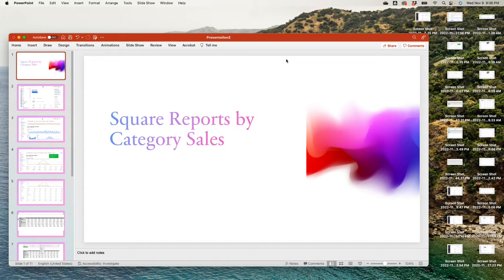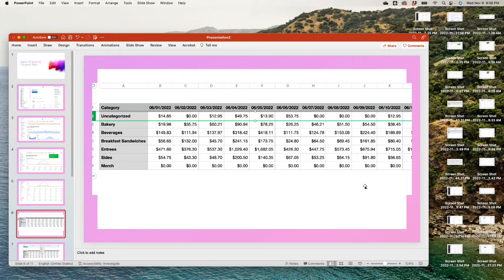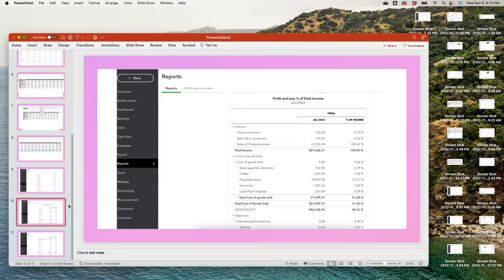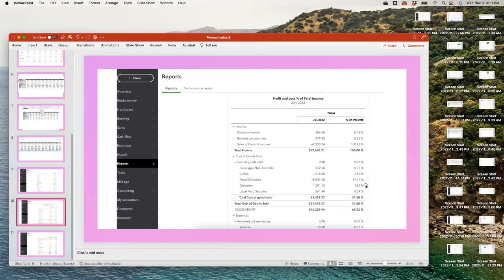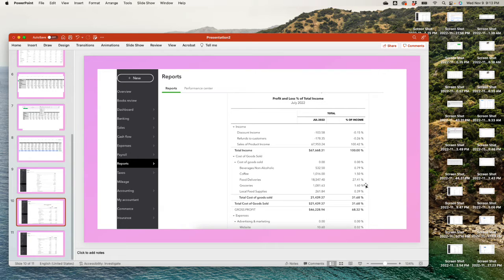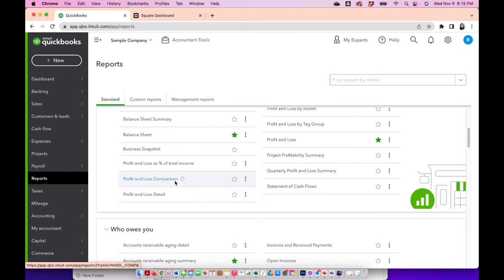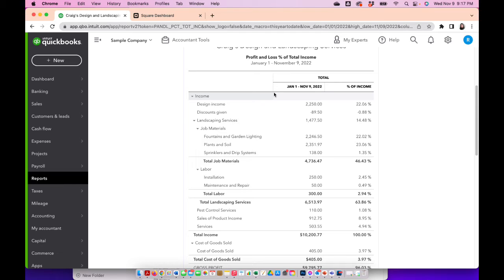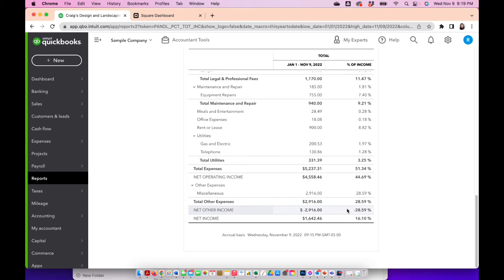How to View Square Report by Category when Integrated with QuickBooks Online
When you are importing your transactions as a lump some versus individual transactions. Why you do not want to import transactions individually from Square to QuickBooks Online.